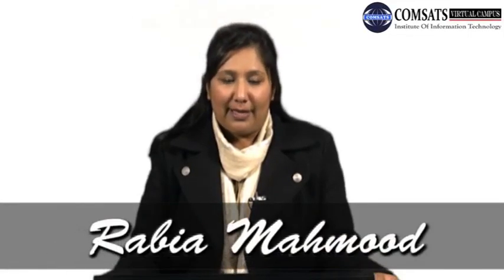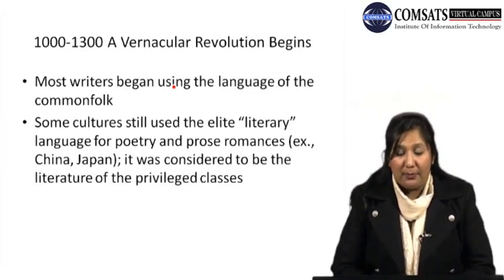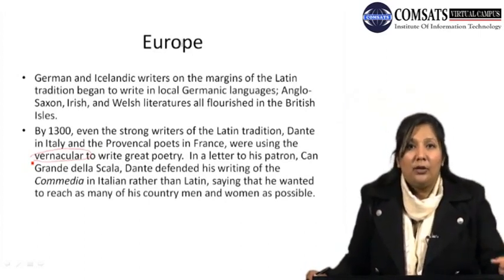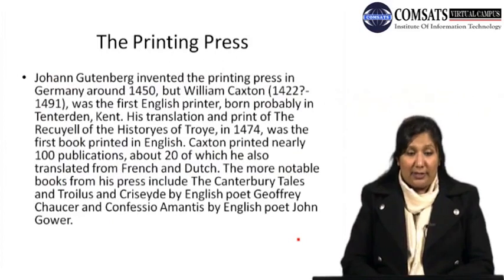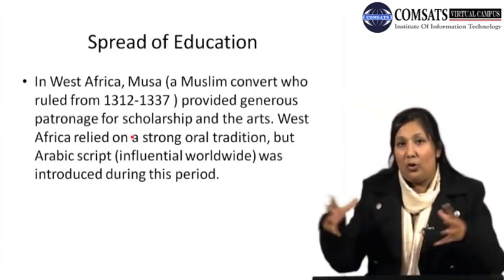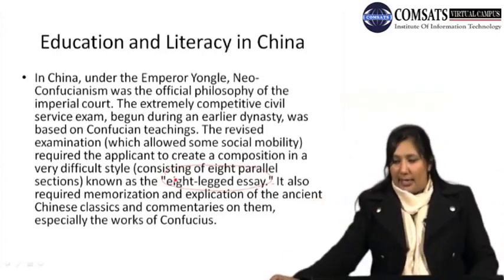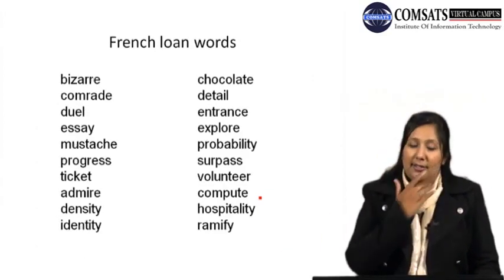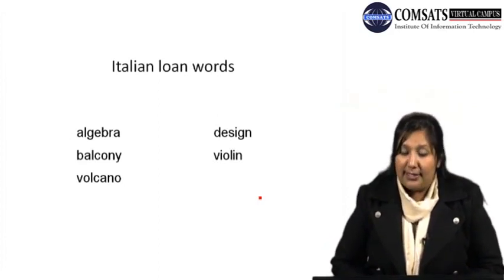Early Modern English 1500-1800 |History of English Language Eng404 Lecture 15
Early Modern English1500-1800